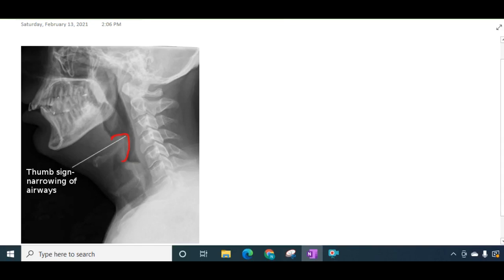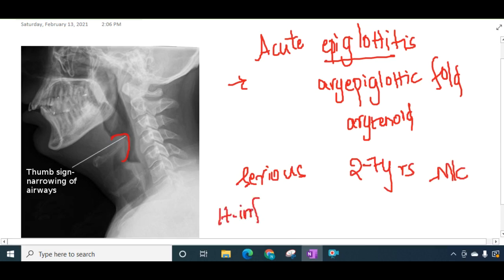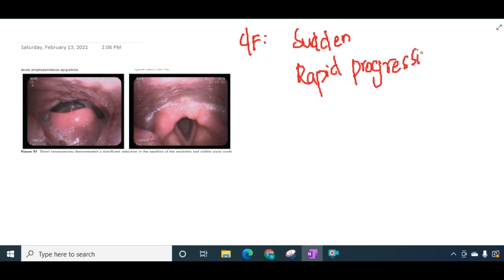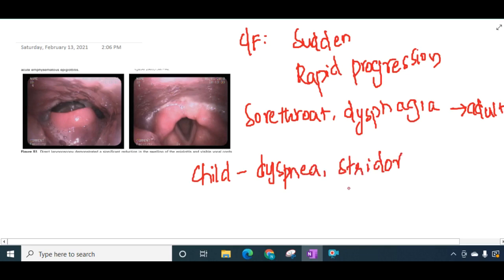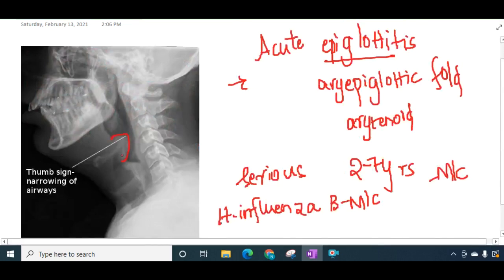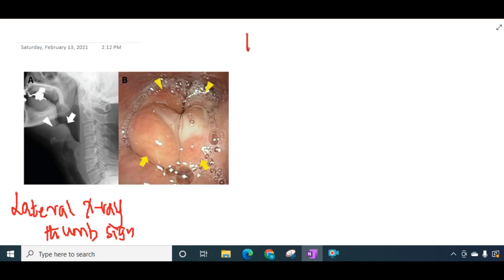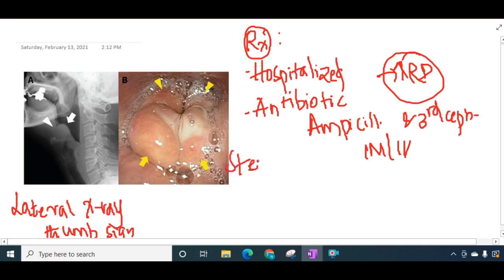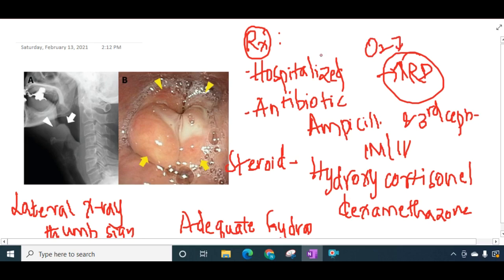acute epiglotitis || ENT